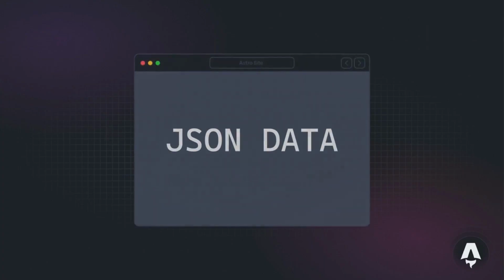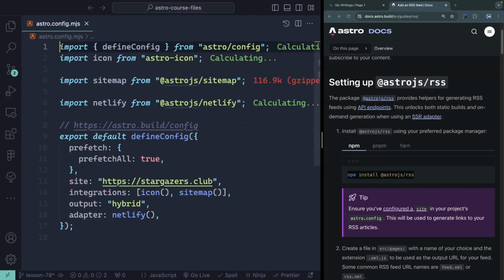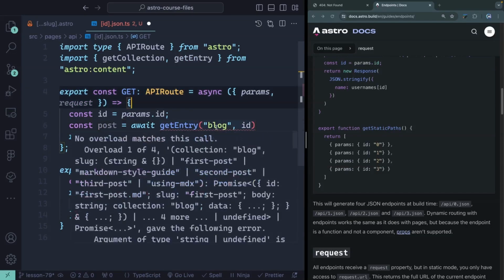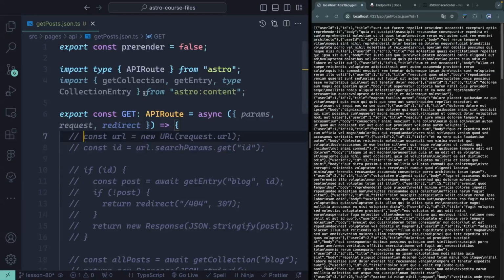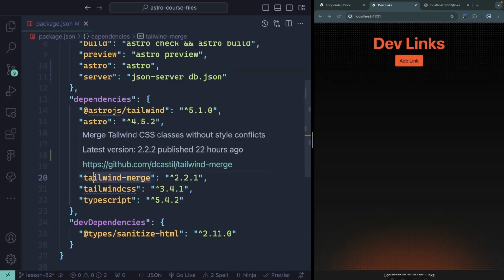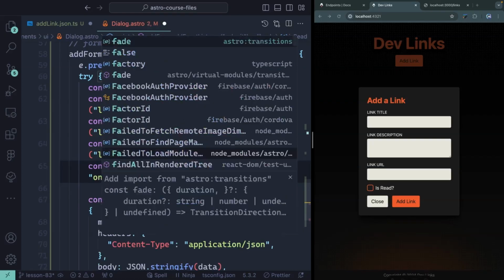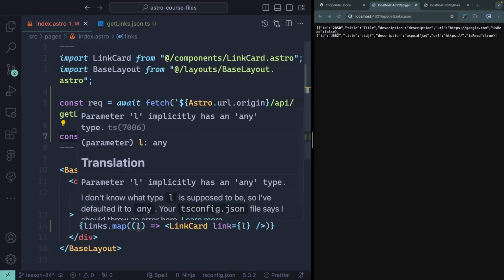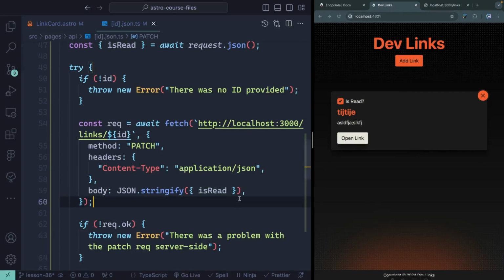Module 8: Dynamic Endpoints | Astro Full Course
You’ll learn:
• How dynamic endpoints work in Astro (SSG & SSR)
• Building static JSON endpoints
• Creating RSS feeds with Astro
• Fetching content collections via endpoints
• Working with GET endpoints in SSR
• Building full CRUD APIs in Astro
• Implementing POST, GET, DELETE, and PATCH endpoints
• Applying endpoints in a real-world project

Timestamps:-
00:00 - 00. Intro
00:08 - 01. Introduction to Dynamic Endpoints
03:06 - 02. Building Static JSON endpoints
12:16 - 03. RSS Feed example project
21:09 - 04. GET Content Collections Endpoint (SSG)
27:46 - 05. GET Endpoint (SSR)
39:22 - 06. CRUD endpoints with SSR
48:23 - 07. Project overview
55:44 - 08. POST endpoint and functionality
01:12:19 - 09. GET endpoint and functionality
01:17:22 - 10. DELETE endpoint and functionality
01:23:04 - 11. PATCH endpoint and functionality